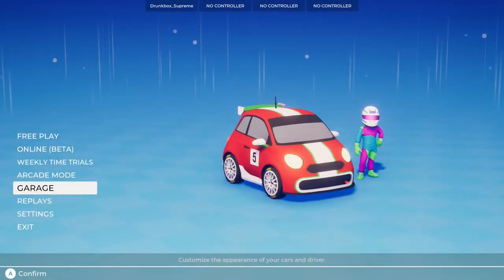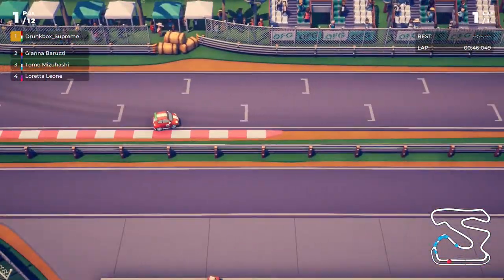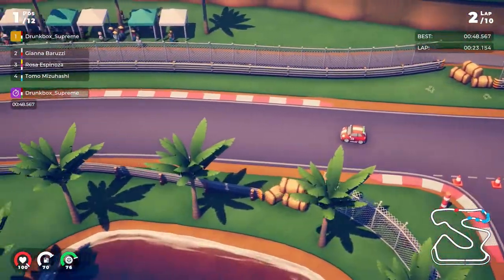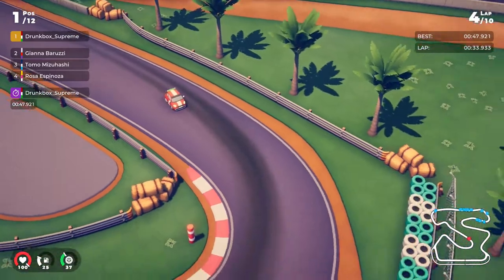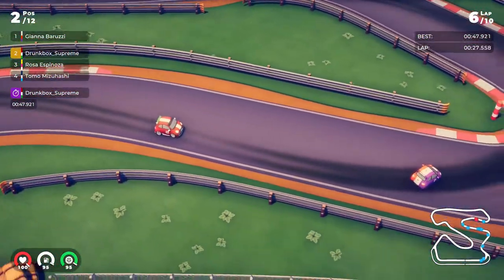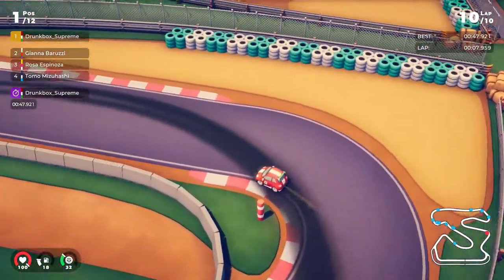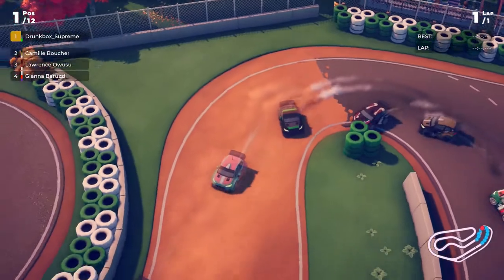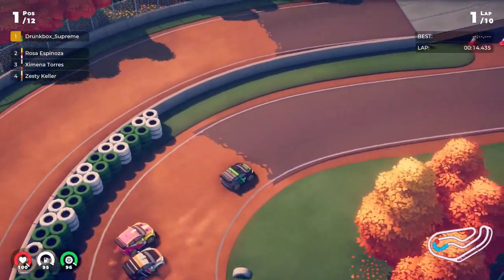More updates! | Circuit Superstars | gameplay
It's been a little bit, but I'm back in Circuit Superstars! We check out TWO new vehicles, as well as a new track. Enjoy!